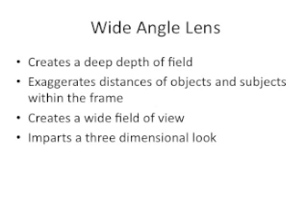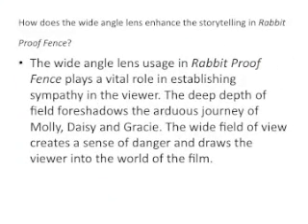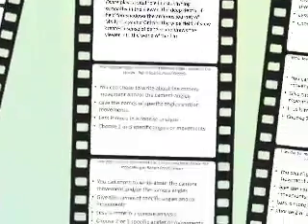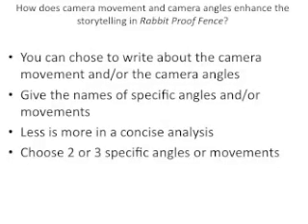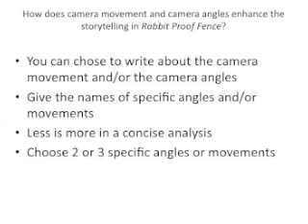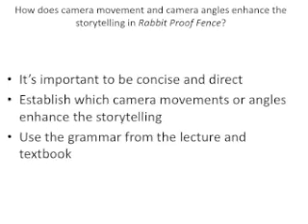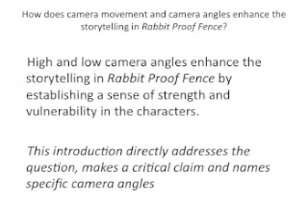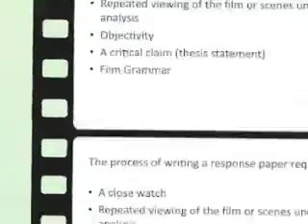Rabbit Proof Fence Response Paper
Use this video to help construct your response paper for Rabbit Proof Fence